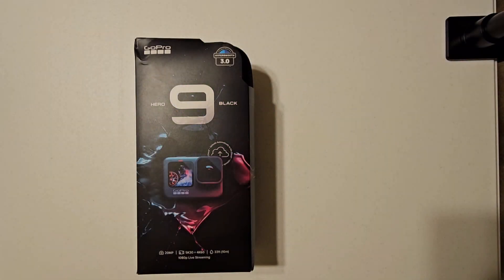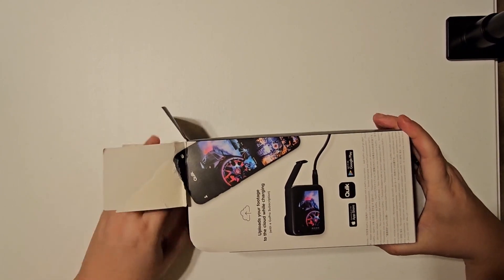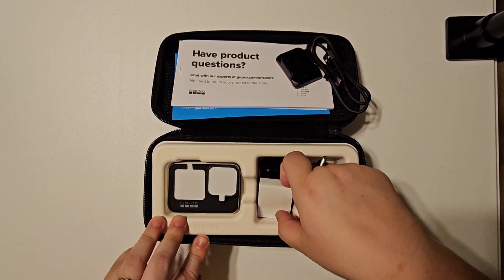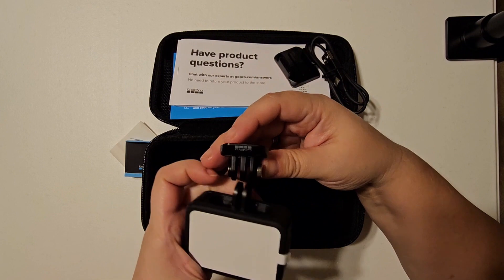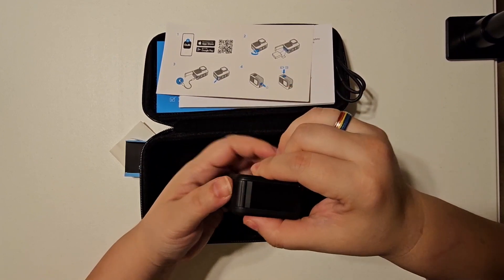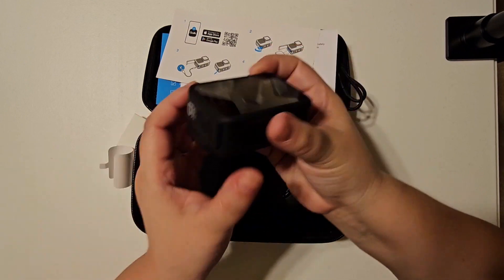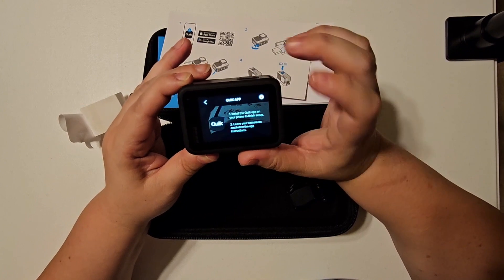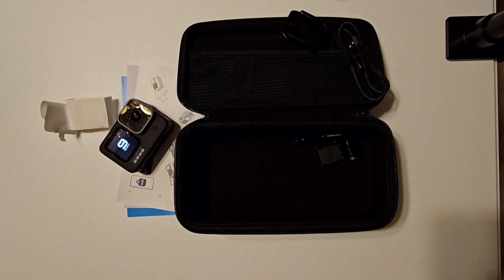Unboxing The GoPro HERO9 Black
If you've been on the fence with the GoPro HERO9 Black, and wanted to see what comes inside, I picked one up for the holidays and wanted to show you what comes inside.

The device is compact, easy to use, and fun for on the go filming from professionals, amateurs, and anyone in between!